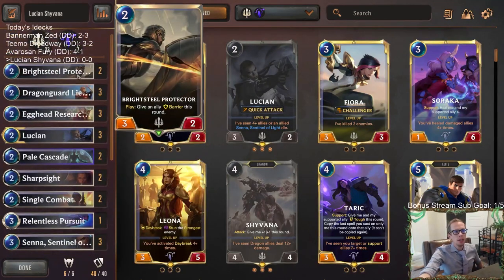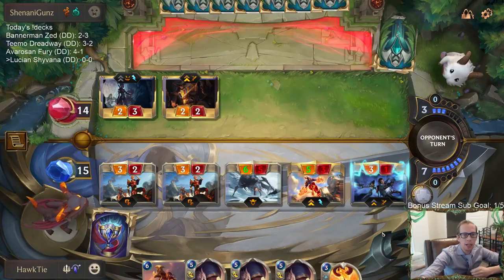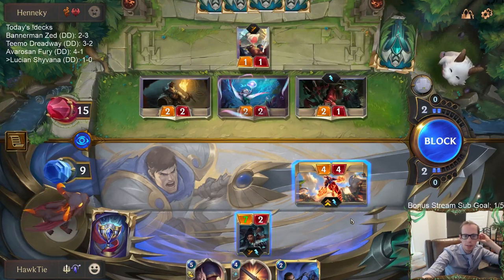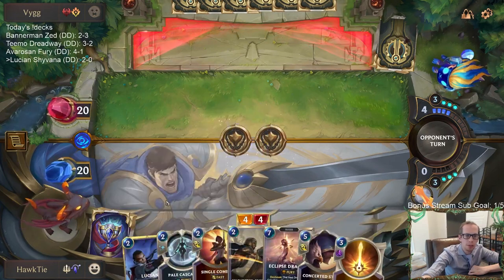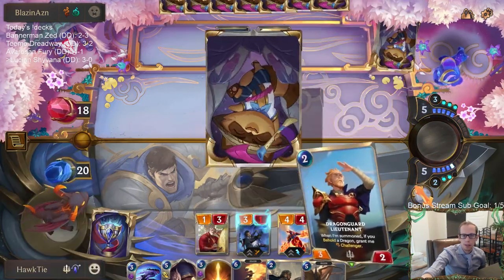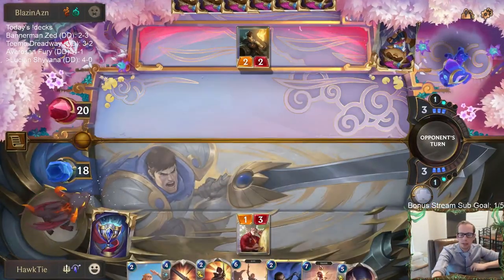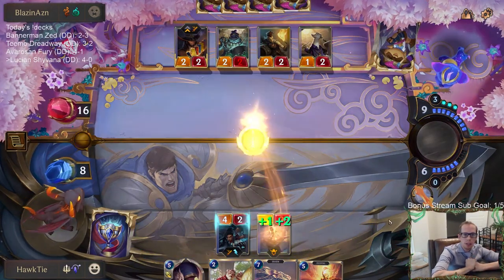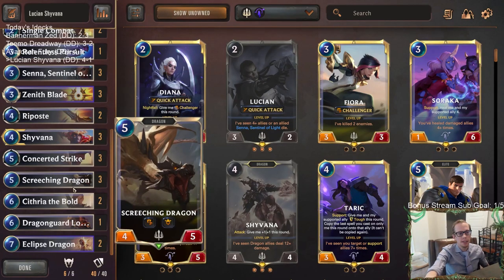Lucian Shyvana: Best Deck of the Day! | Legends of Runeterra LoR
Legends of Runeterra Ranked deck: Lucian Shyvana
Code:
CECAIAYAAUDAQCYCAEABMJQBAMERWAICAAAQGBABAAERUJJTAIBQSI3EAEBQADQCAEAQAFIBAMAAG
Champions: Lucian, Shyvana